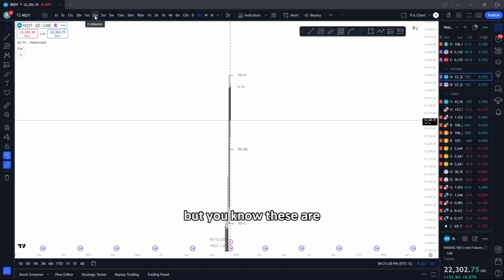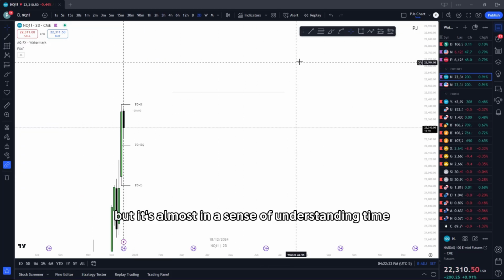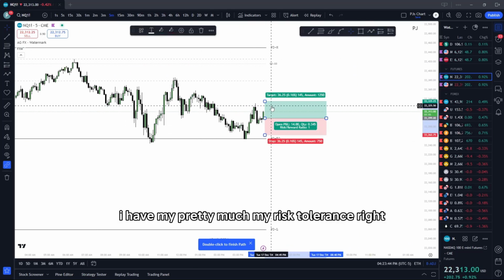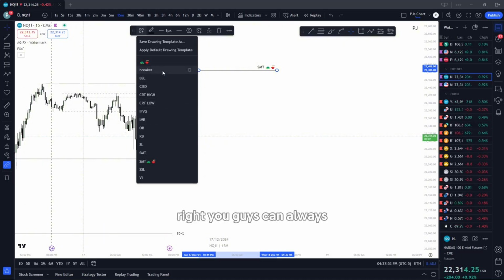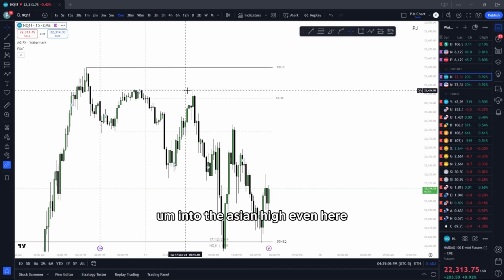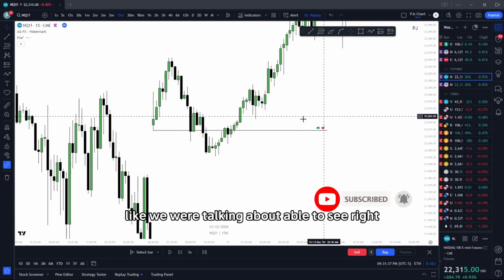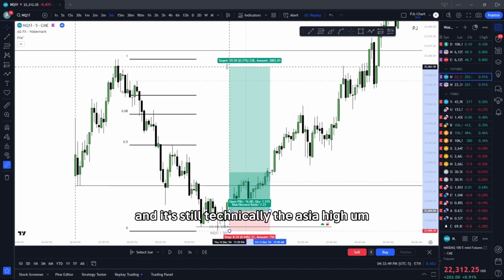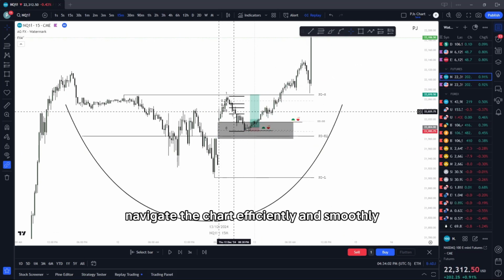Maximize Your PROFITS: TradingView Settings You NEED to Know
Today I Cover my favorite settings I HAVE to have for Trading View